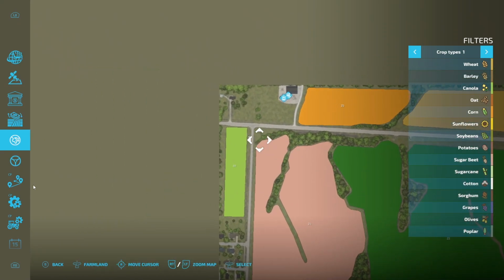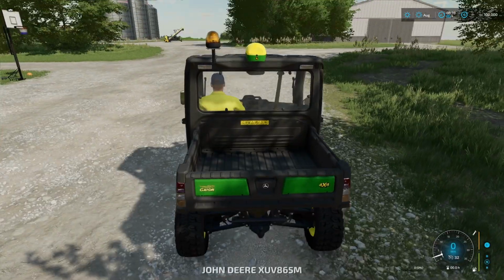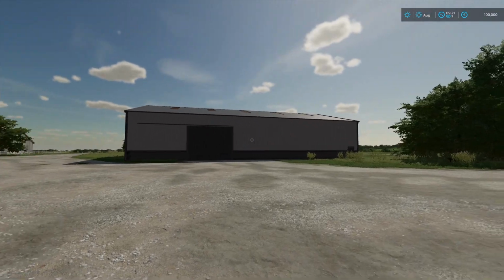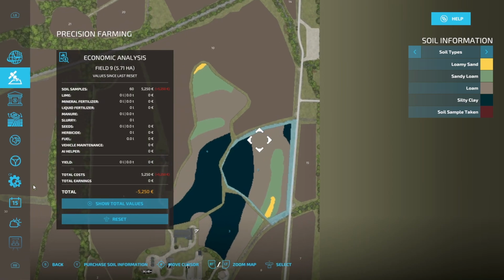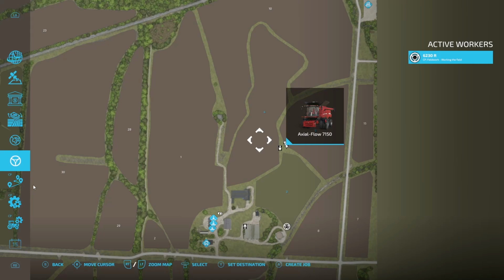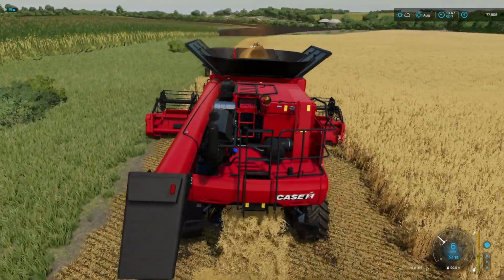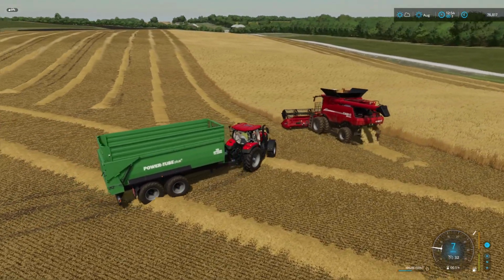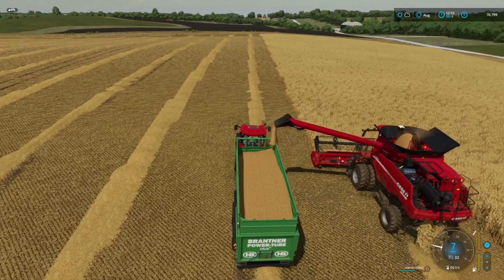FS22 ALMA MISSOURI - LETS PLAY - EP 1- FIRST IMPRESSIONS - FIRST HARVEST.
A new series on The Alma Missouri Map by  celobuki.

I will be playing this on New farmer mode.

Plain and Simple game play "vanilla"  if you like .

The only criteria is to use the new crops and production on the map. In particular Pizza production.

Hope you enjoy this relaxed easy game.